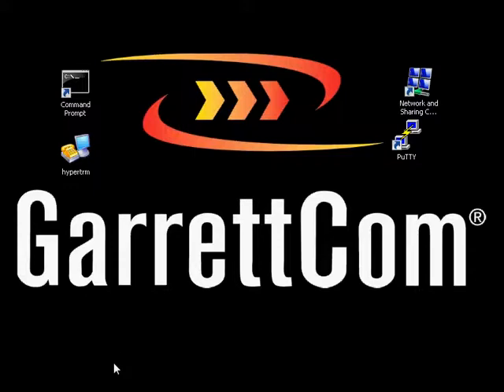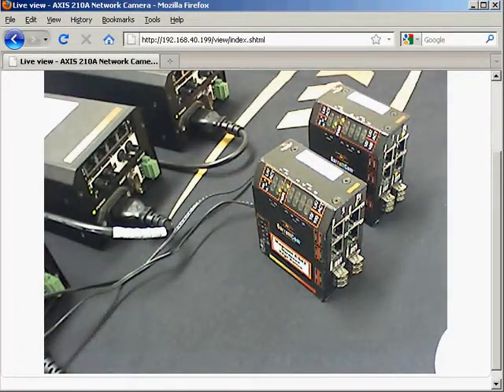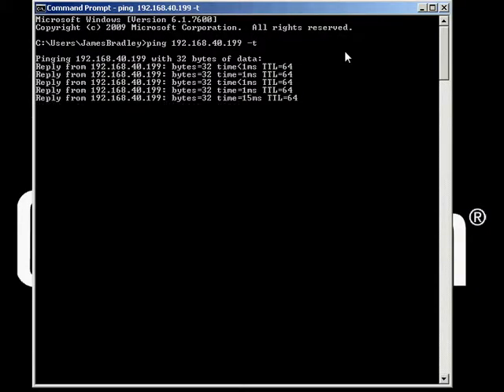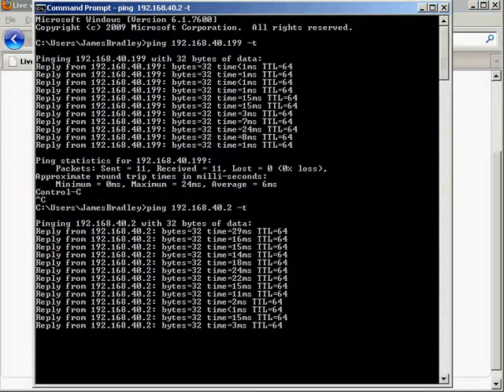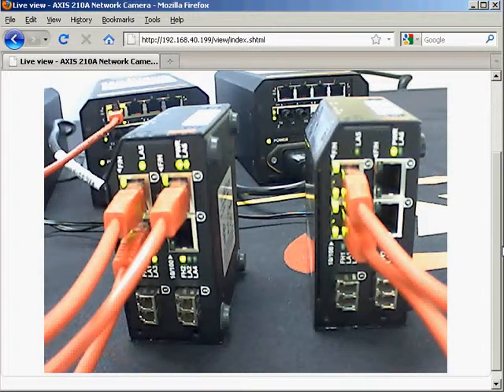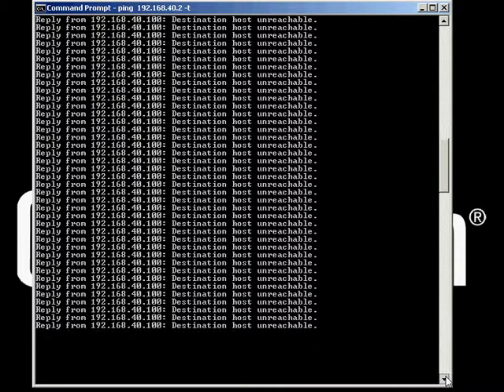GarrettCom: Broadcast Storm Demo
This GarrettCom training presentation covers how to deliberatly setup a Broadcast Storm, to help demonstrate the need for redundant link management with Spanning Tree.